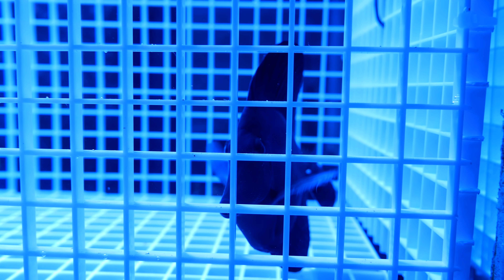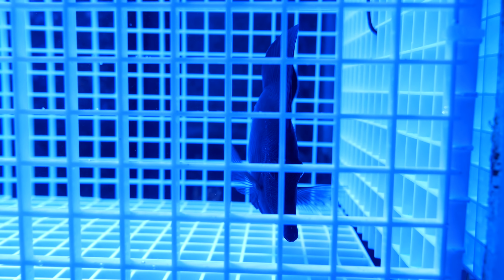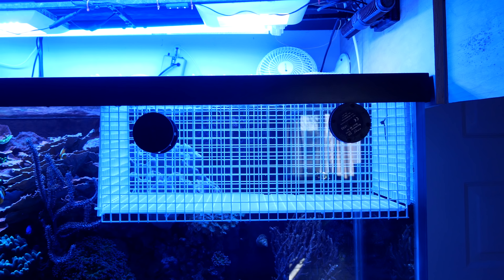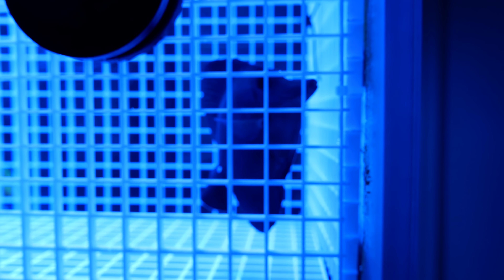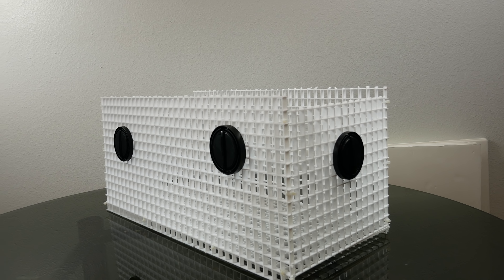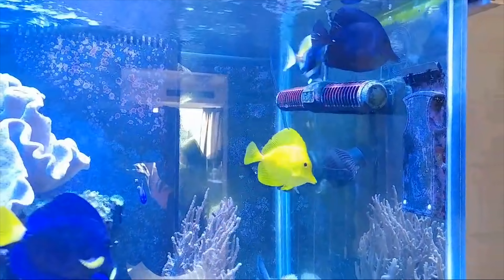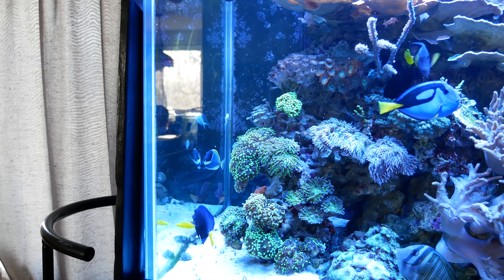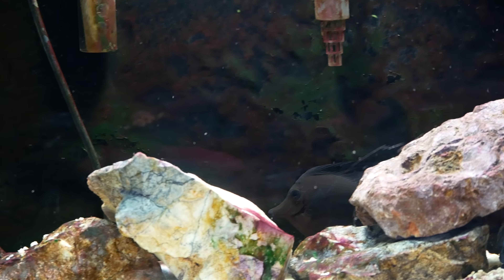Epic Fail Adding a Hybrid Black Tang to My Tank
In this video I deal with tang aggression when I add a hybrid black tang to my tank.